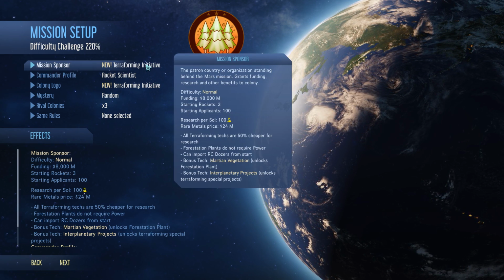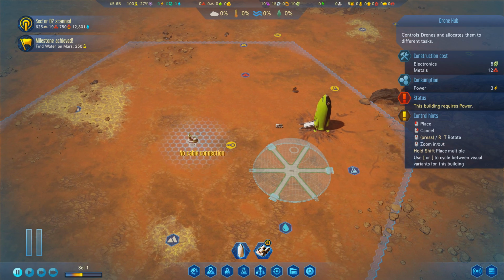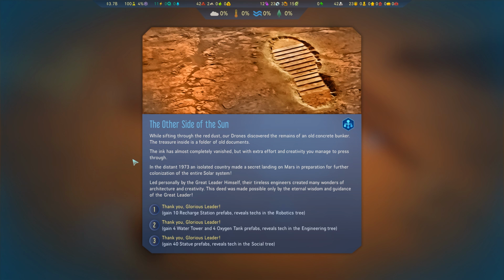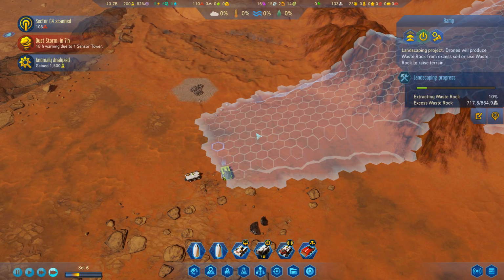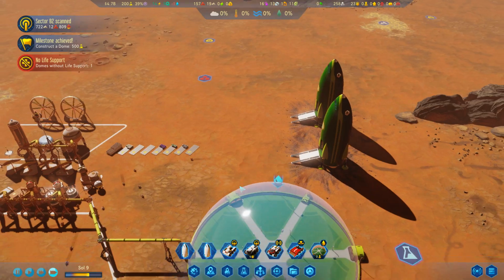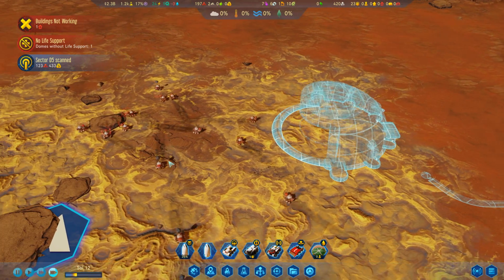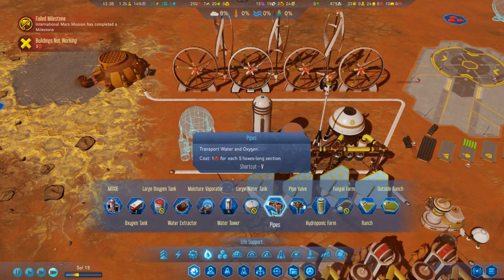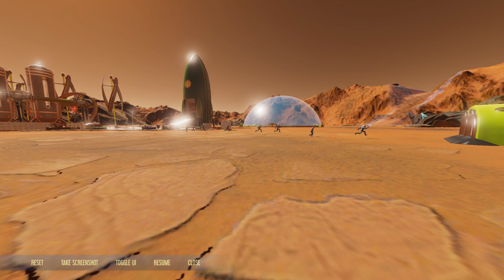Surviving Mars - #1 - A New Beginning [Calm Content]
Back by popular demand: Surviving Mars. This is going to be a weekly 1 hour series every Sunday. This time I will do better, guaranteed.

If you have any good nature-related names for Domes and Rockets then please leave those in the comments!

Colonel Brendryen
Colonel Metzger

Major Moleeman
Major Zeeshan
Major Wenke
Major Adams
Major JFHeasy
Major Duck
Major Grindley
Major Weber
Major Chung
Major JustGeo42

Captain Christensen
Captain Dave
Captain Ethanol87
Captain Martinez
Captain Iceman
Captain Morscher
Captain Jack
Captain Tam
Captain Pulliam
Captain Braugh

Cheers,
Stealth